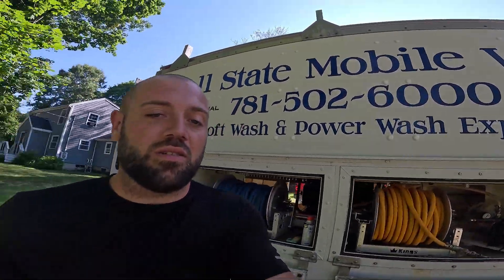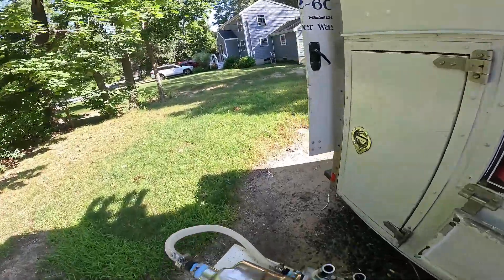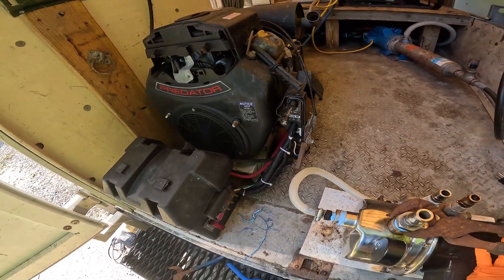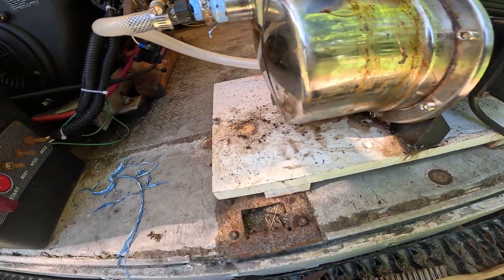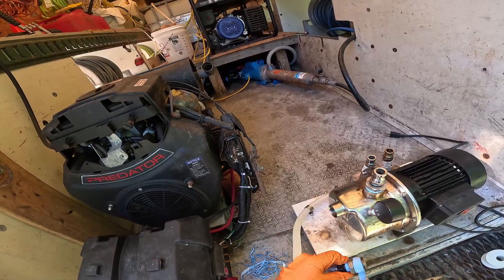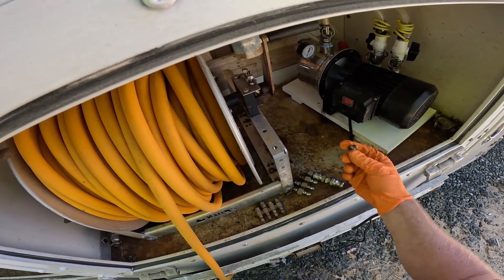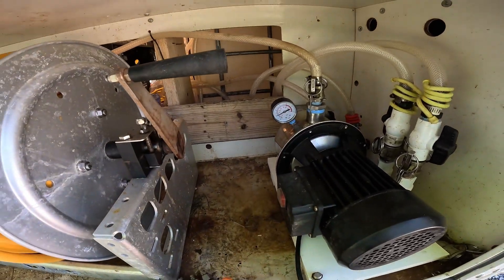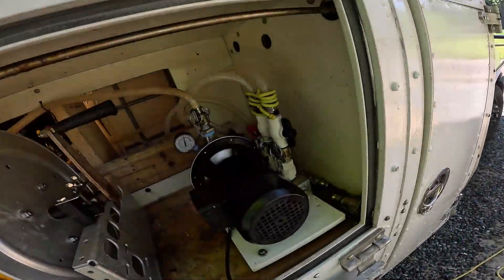Working On The Soft Wash Factory Booster Pump Adding 90 Elbow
Have any questions drop it down in the comment section!
If you want more info or would like to purchase our soft wash pump go